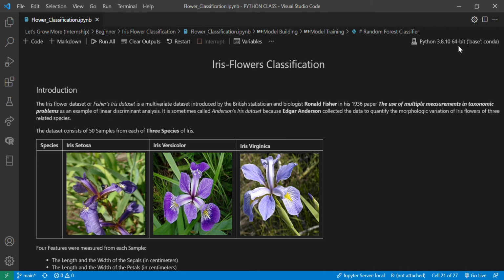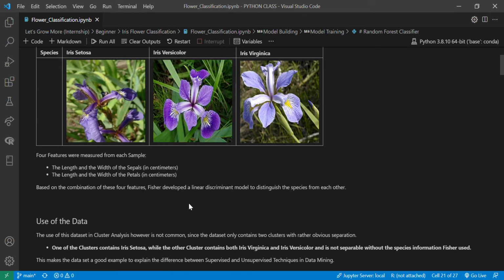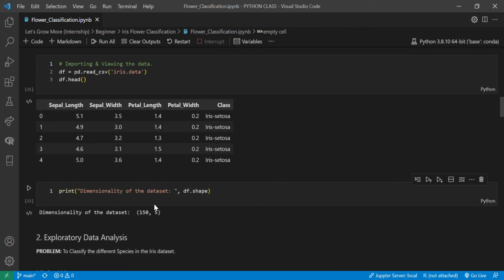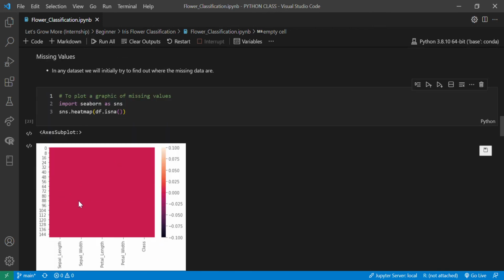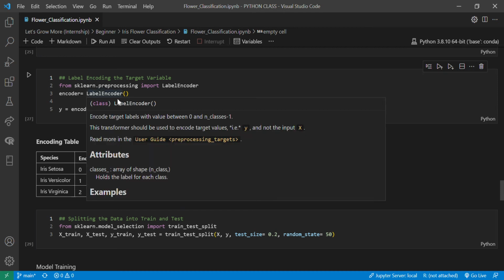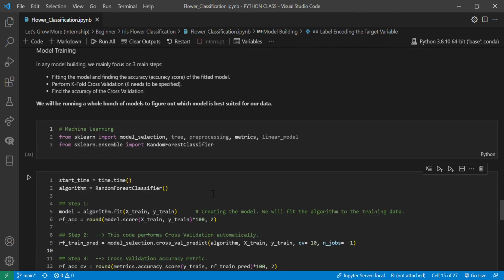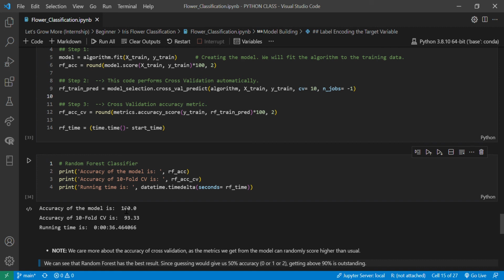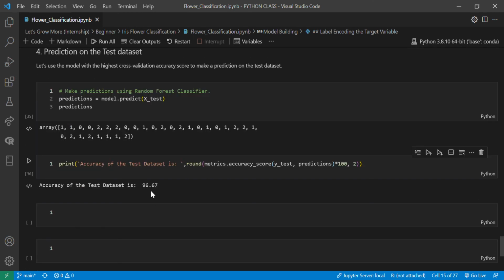Flower Classification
Classification Task Performed on the Iris Dataset.